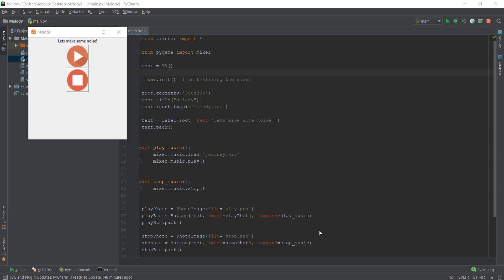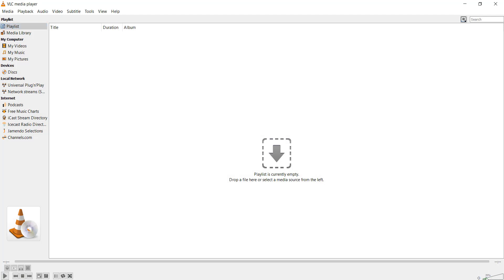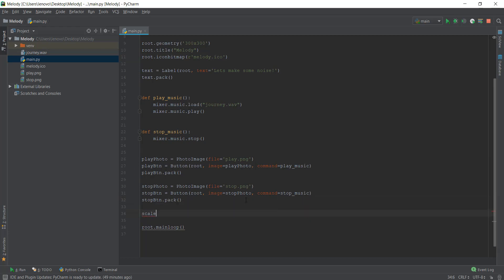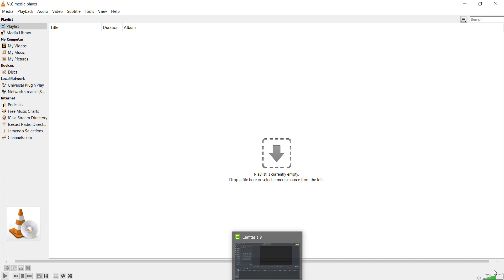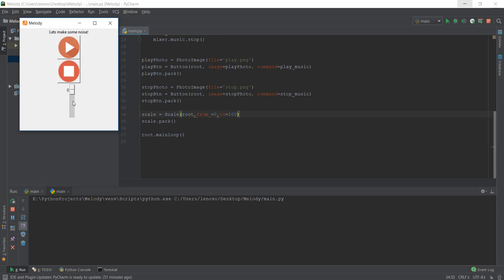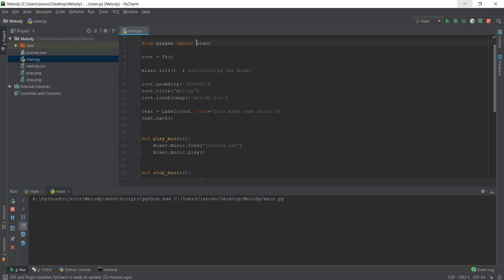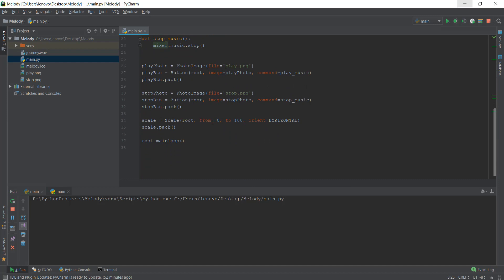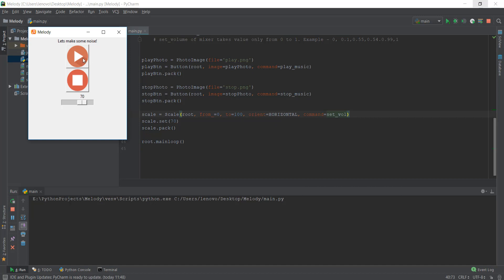Python GUI with Tkinter - Volume control using Scale Widget - 7/30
Day 7 - Scale widget of tkinter - Python GUI Programming